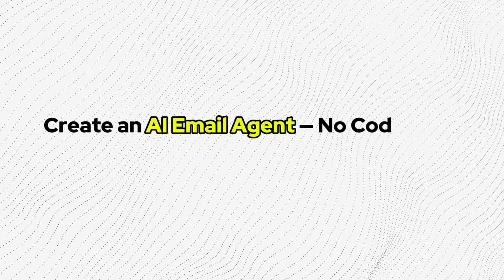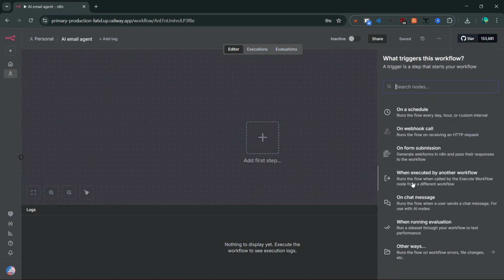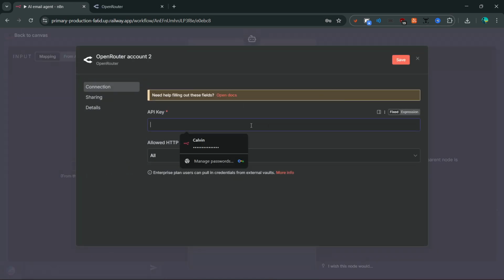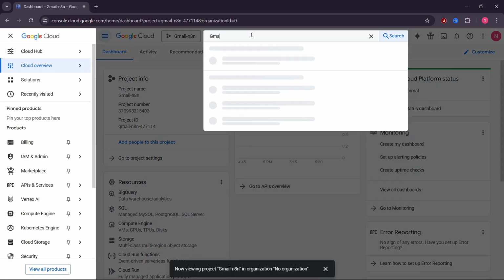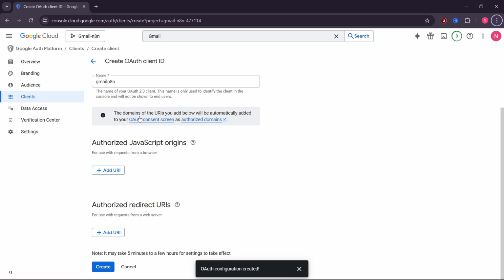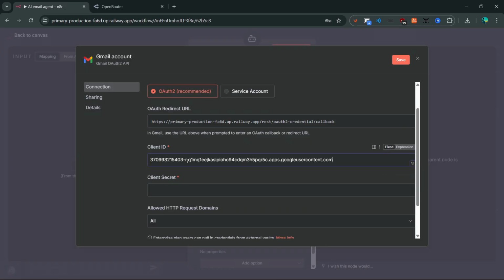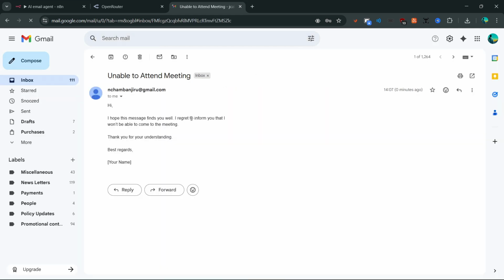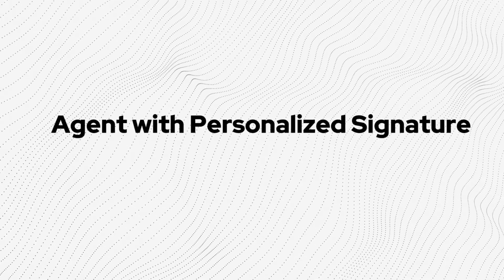n8n Automation Made Simple: Gmail + AI Agent Setup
Want to build your first AI email agent in n8n? This n8n tutorial for beginners shows how to create a no-code AI agent automation using OpenRouter, GPT-4o Mini, and Gmail integration — step by step.
You’ll learn exactly how to set up n8n automation workflows that send smart, AI-powered emails automatically. Perfect for n8n beginners, no-code makers, and productivity enthusiasts. 🚀

In this video, I walk through the entire process — from setting up the workflow to connecting Gmail and OpenRouter — proving that you don’t need to code to automate powerful email workflows.

🧠 What You’ll Learn:

✅ How to create your first AI Email Agent in n8n
✅ How to connect Gmail and OpenRouter to n8n
✅ How to use GPT-4o Mini to generate and send AI emails
✅ How to test, configure, and expand your automation
✅ How to build confidence as a no-code automation creator

⏱️ Timestamps / Chapters

00:00 – Intro
01:00 – Creating the Workflow and Trigger
01:27 – Adding the AI Agent & Connecting OpenRouter
02:46 – Connecting Gmail to n8n
05:41 – Configuring Gmail Credentials in n8n
06:08 – Configuring the AI Agent to Send Emails
06:34 – Testing the AI Email Agent
07:35 – Outro

🔗 Resources Mentioned

n8n JSON Workflow: View Template

I share tutorials on AI automation, n8n workflows, and no-code tools — helping you build smarter systems and save time through automation.

📌 Notes